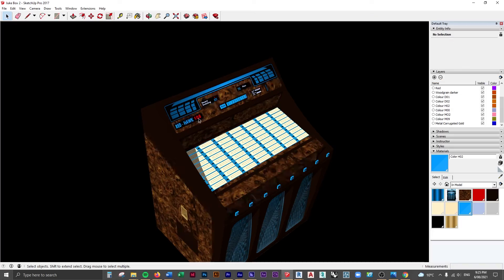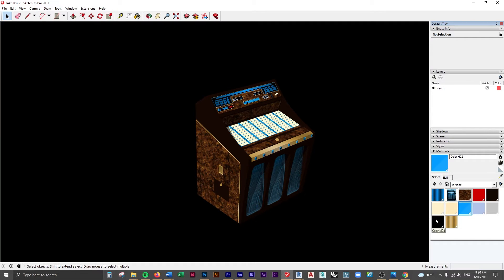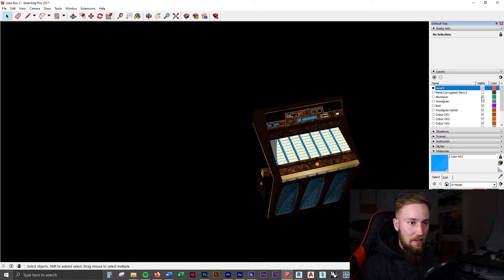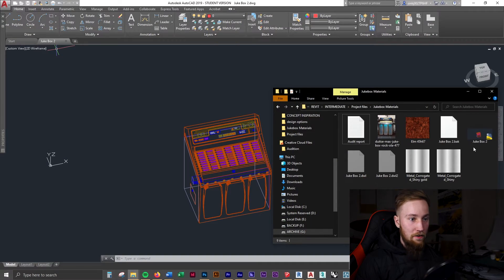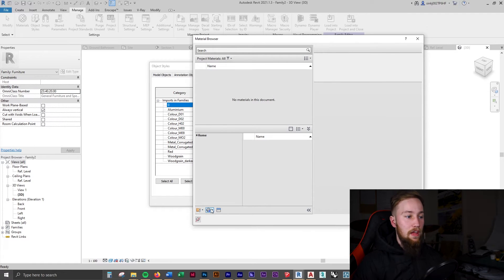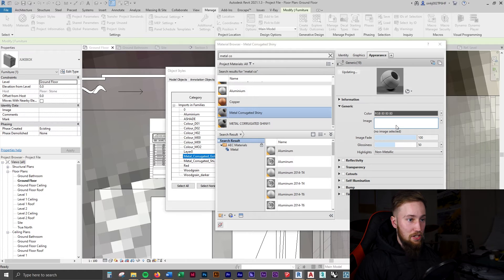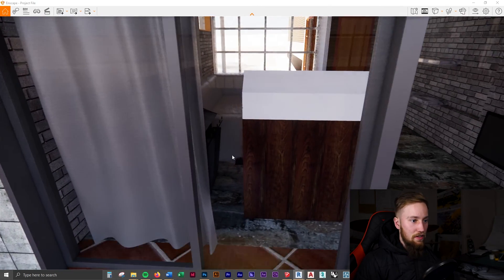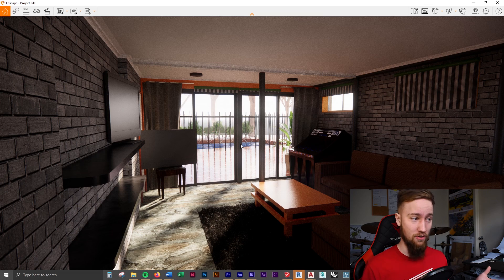Export Sketchup to Revit with Materials | Intermediate Revit Course 04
In this Revit tutorial, part 4, you'll learn how to export a 3d model from SketchUp and import it into Revit with all the materials. Exporting from sketchup to revit with materials can be difficult, but this tutorial will go over the complete process.